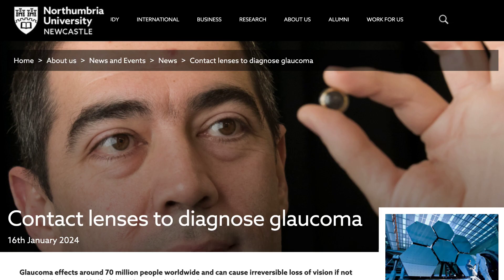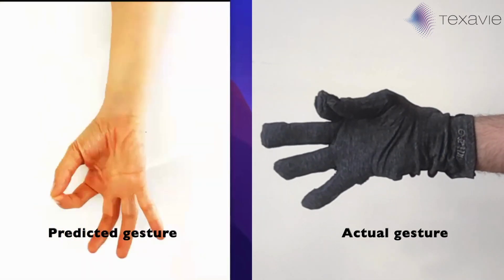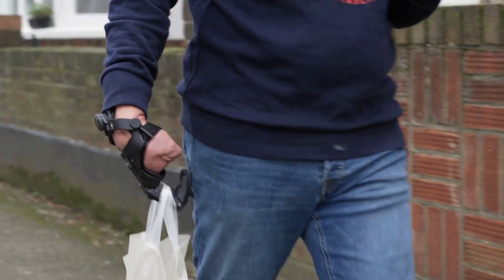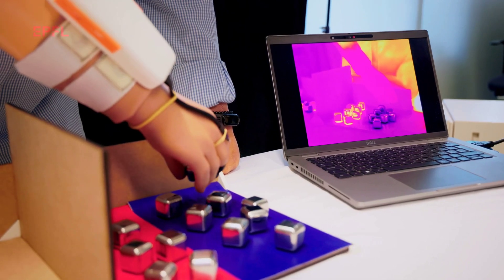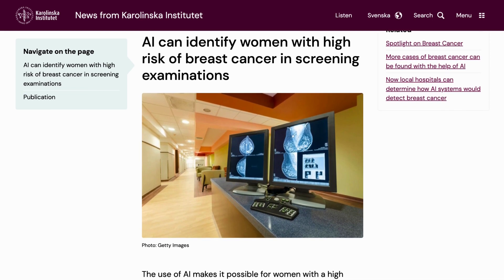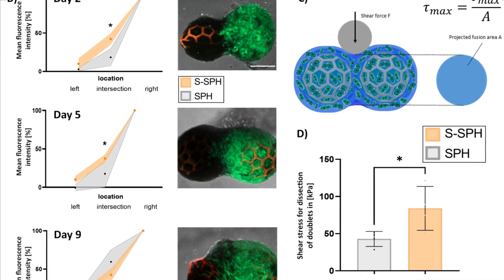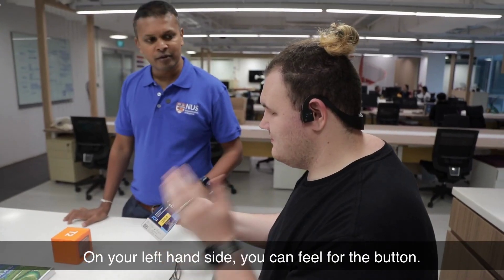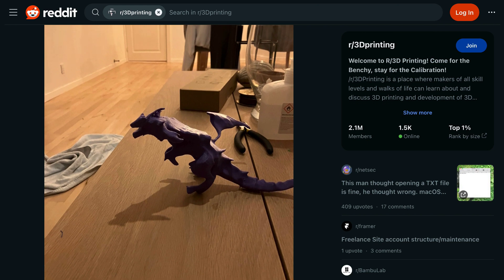12 Tech Breakthroughs To Give You Hope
TIMESTAMPS

00:00 Intro
00:05 Moonwalk Exosuit
00:49 Passive Resonator Contact Lens
01:21 Smart Sensing Glove
01:56 Open Bionics Hero Gauntlet Prosthetic
02:32 3D Printed Prosthetics in Bolivia
02:55 Mini Touch Phantom Heat
03:41 PRISM Cancer AI
03:58 Mammography AI
04:21 3D Printed Cartilage
04:52 3D Printed Blood Vessels
05:18 AISee Vision System
05:42 Blind 3D Printing Workflow

SOURCE LINKS